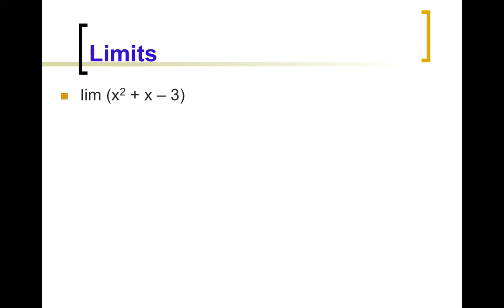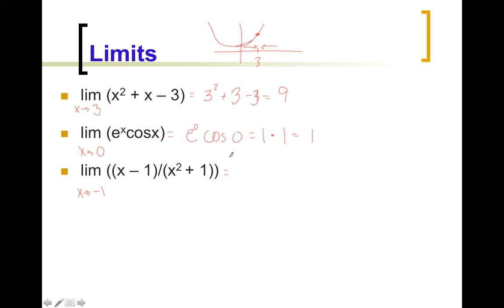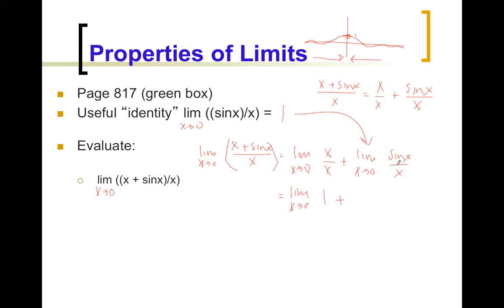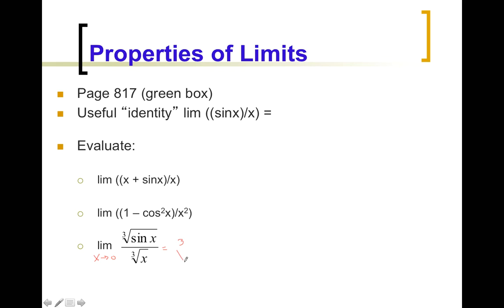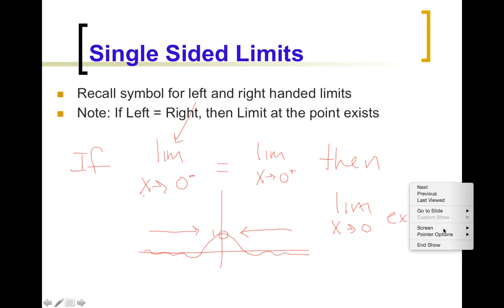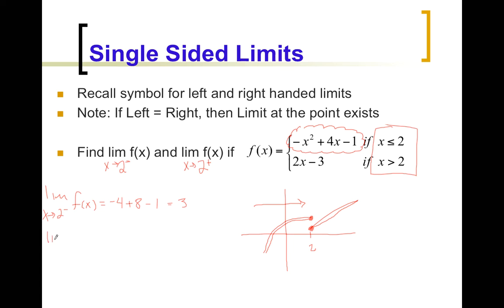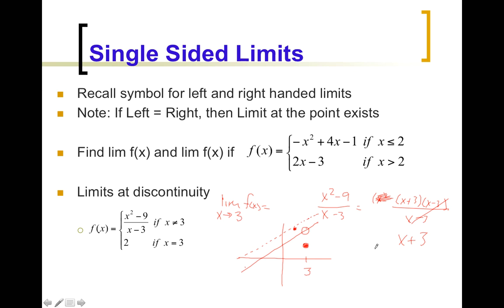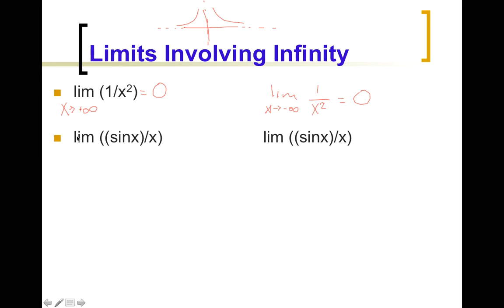10.3_Limits_PreCalculus